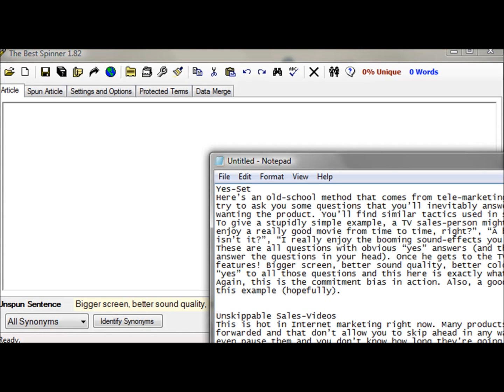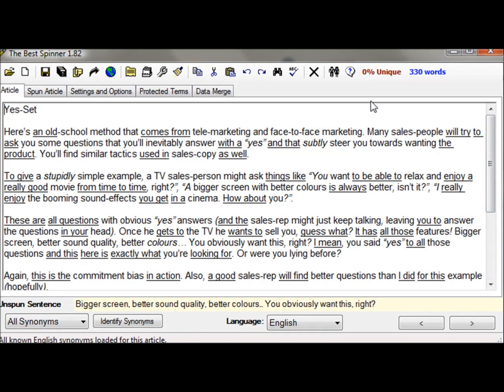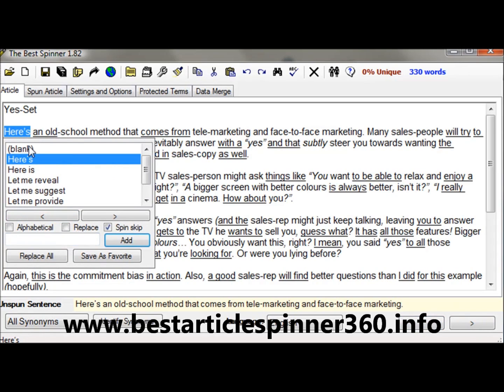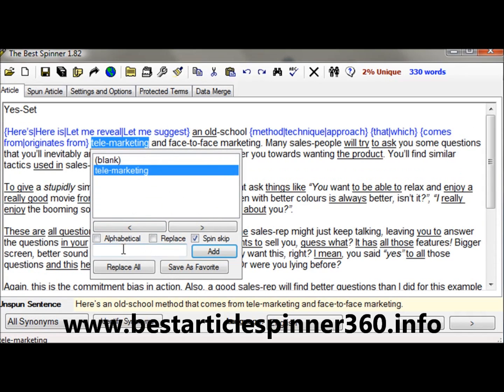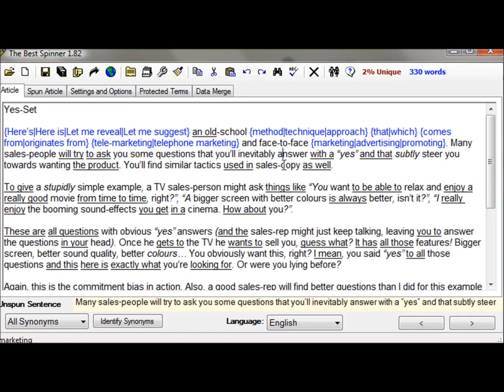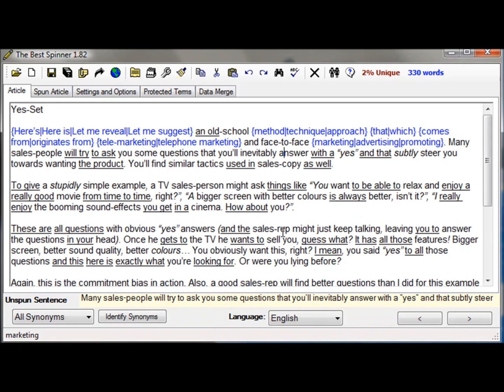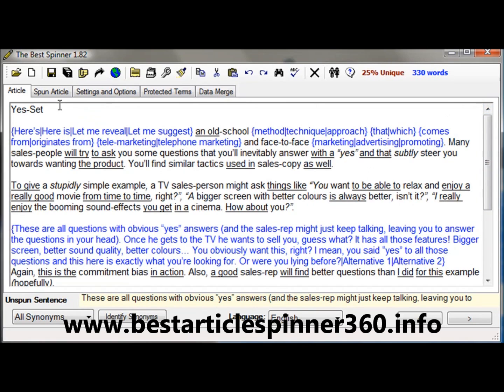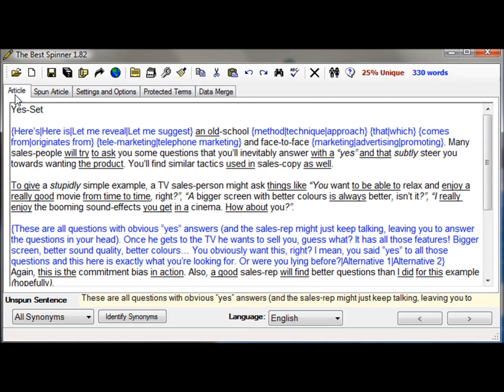Best Article Spinner to Make Money Online Columbus, Ohio.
Best Article Spinner to Make Money Online Columbus, Ohio. Article marketing is the best way to build backlinks to help drive your website to the top of the search engine rankings.

Never Worry About Duplicate Content Penalties Again!

Quickly generate hundreds of unique versions of your articles using this revolutionary software!

If you spin your article content, you seriously need to take a look at the full demo video of this software.